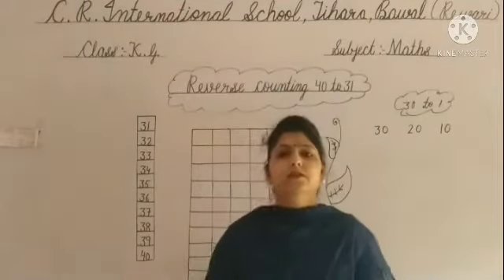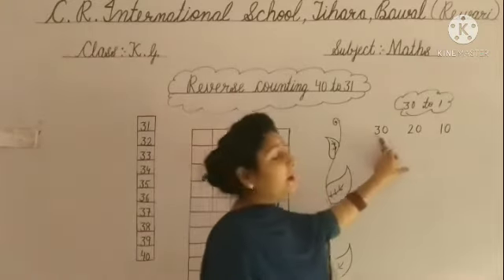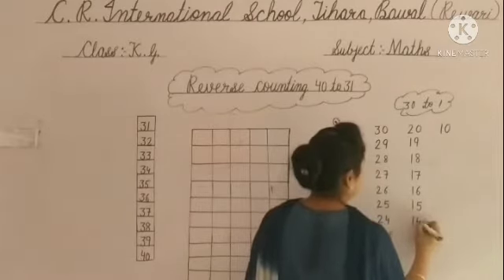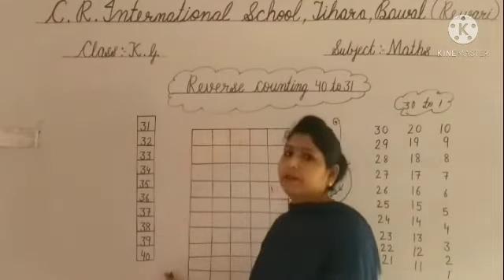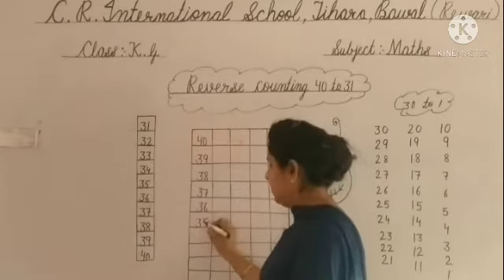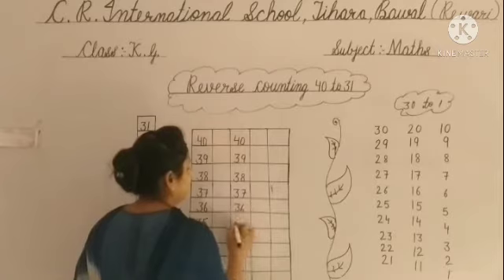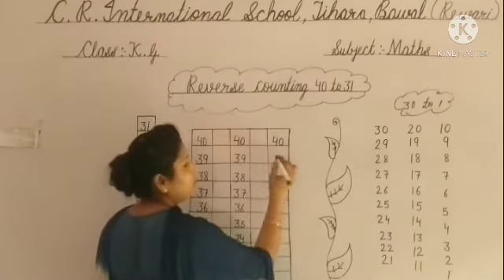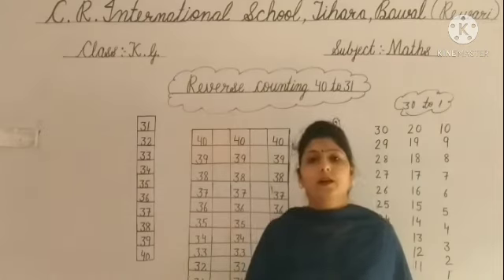Reverse counting 40 to 31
C.R.I